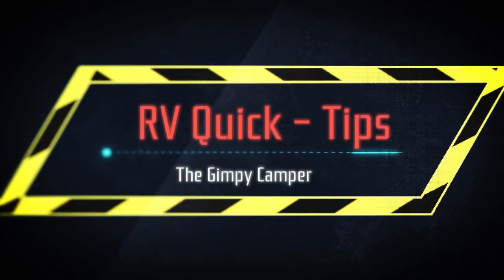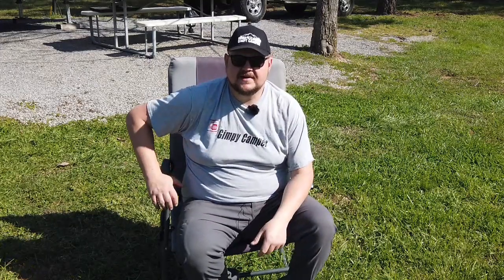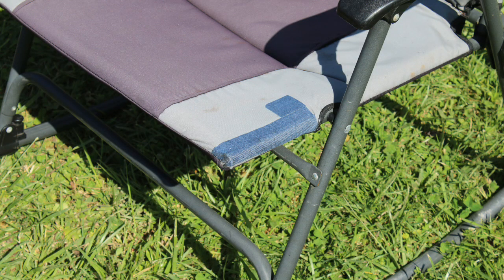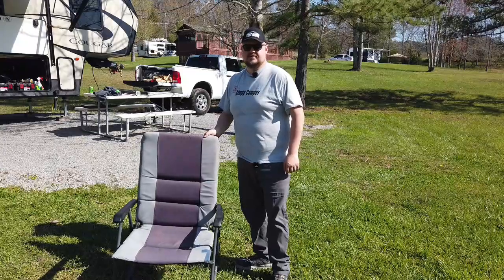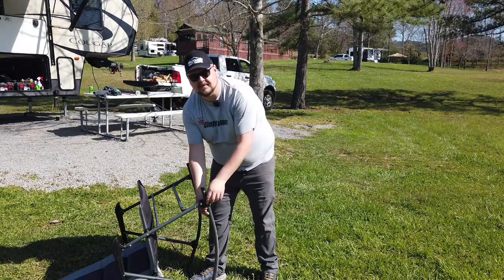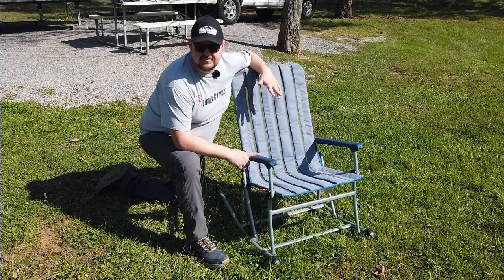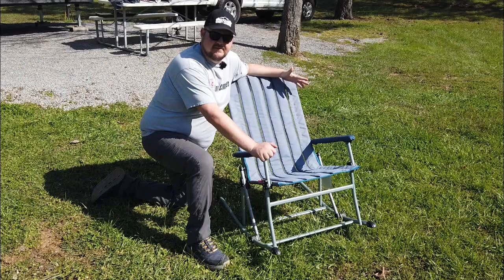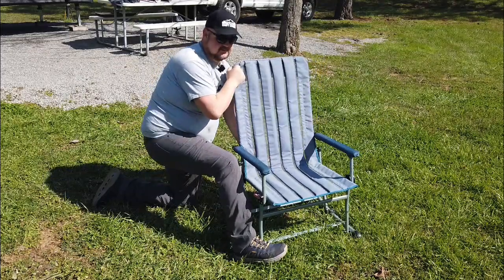Best Camping Chairs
Best Camp Chairs for RV
00:00 Intro
01:16 Folding Rockers
03:33 Fold Up
04:02 Set Up
07:35 Storage
In today's time there are a lot of different options for camping chairs.  The first camping chairs that most people use are usually the fold up camping chairs.  This choice usually comes by default, because a lot of people already own chairs like this.  Fold up camping chairs do have some good points.  They are fairly comfortable.  They are very portable and easy to move.  They are also cheap.  This combination of factors are why a lot of people have these already, or start with these when they begin their camping adventure.  The cons of the portable fold up chairs are mainly that they begin to get uncomfortable if you sit in them for an extended length of time.  Personally, my back starts hurting after sitting in them for about 20 minutes.  This is what lead me to looking at other camping chair styles.
The choice a lot of people make for camping chairs includes the zero gravity chair.  These come in a lot of styles, but the basic design is that there is bungee cord that connects the fabric to the frame.  Being a larger person, I never really felt comfortable in these.  This is mainly due to the uncomfortable feeling that these chairs seem to produce on the bottom of my thighs at the edge of the chair.   Also, with my disability I find it hard to get up out of these chairs.  Perhaps if you don't have partially paralyzed legs then this is not an issue.  It's just something I happen to notice.
For me, the best camping chair is the fold up rocking chair -- 100%.   These chairs come in a couple of different styles but I have liked every one that I've ever sat in (except one that had the zero gravity bungee attached to it.)  We actually have two separate versions of these chairs.  It also seems to me that the chair fit, finish, and feel is usually the same within each style no matter the manufacturer.  Both of mine come from Camping World.  I initially went there when looking at chairs because they had a higher selection.  The first style that we have had about 3 years is my favorite.  This acts like a typical fold out chair, but the bottom front legs slide across the curved rocker.  The biggest problem I've ever had with these chairs is that if you do not clean the bottom rail it can be a little tricky to get the legs to glide on them because of dirt or sand.  I have had one fail after two years as well, but was able to fix it.  The only failure was that the stitching came loose in the front seem where  a lot of body weight is distributed.  I was able to repair this and still use these chairs all of the time.  The other style we have are actually rated for a higher weight.  These have a fold up mechanism that is released just under the seat and the legs themselves fold bringing the bottom rail closer to the seat.  This mechanism is better in the aspect that it doesn't matter if the rail is clean, but I don't tend to like these chairs as much.  They were also more expensive than our original chairs.  I bought these to keep on our deck because it is not covered.  They were a lot cheaper than wooden rocking chairs, and I figure they will last about the same length of time being out in the weather all the time.  These are a little less comfortable to me because they tend to sit a little further back at an angle.  I also had one of them break and slam me onto my back during the first use.  I think it was a defective chair, and it was replaced, but I still always have reservations about just relaxing all the way back into the chair.  If you don't weigh 300 lbs like I do, then I don't think you would have any issues.
Product Links-
I actually wasn't able to find a link for the chairs I have.  These are substitutes that look to be well built.
This one supports 300 lbs
These are the crossover zero gravity rocking chairs a lot of people like.

We are a participant in the Amazon Services LLC Associates Program and Rakuten,  affiliate advertising programs designed to provide a means for us to earn fees by linking to Amazon.com and affiliated sites.